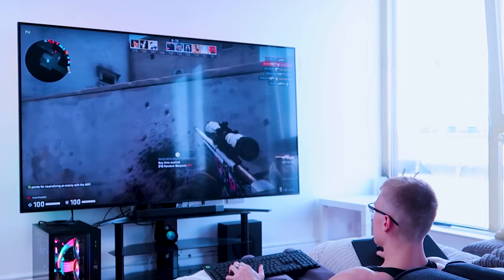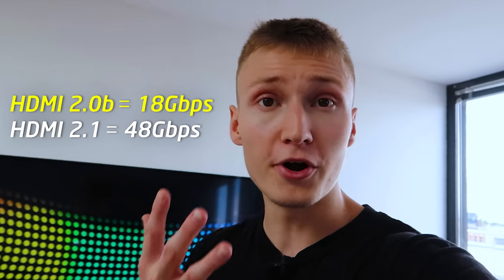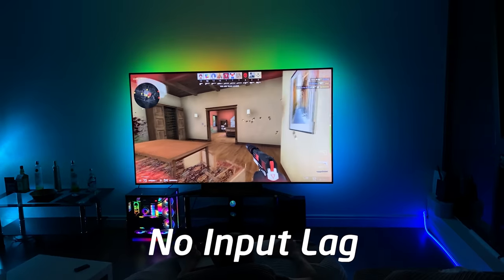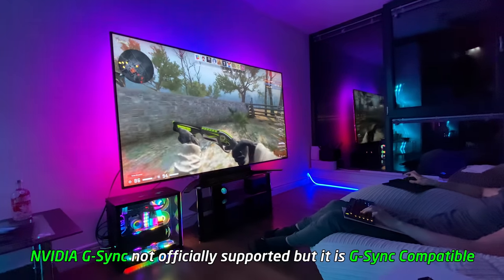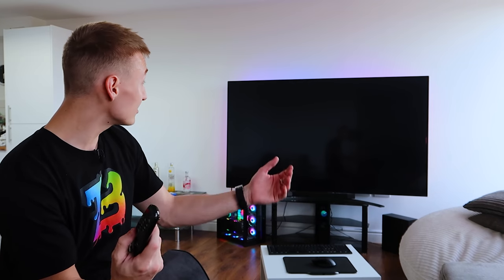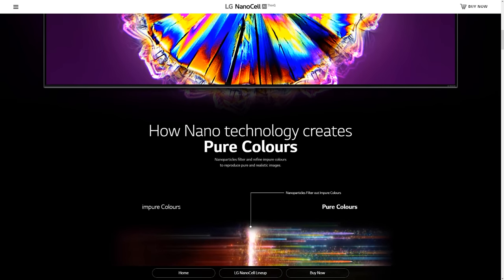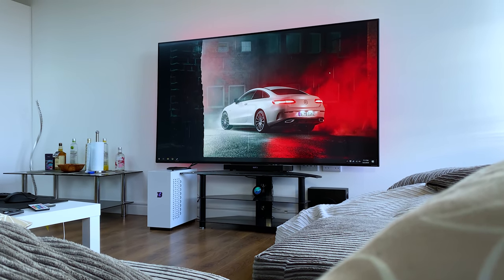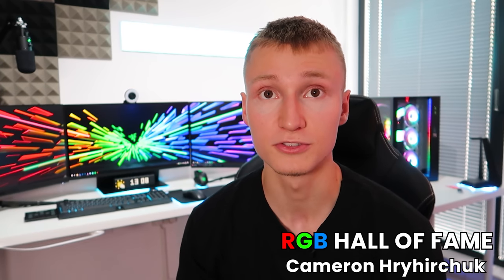Living Room PC Gaming Setup - LG 86" 4K 120Hz Large NanoCell TV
The next-gen TV for the PS5, Xbox Series X and Next-Gen PC Gaming ➜ LG Nano91 86 inch 4K 120Hz NanoCell Gaming TV with AMD FreeSync! 🌎 LG's NanoCell TV line-up (Mobile

Big thank you to LG for sending this TV!

↪︎ on Amazon

★ Timestamps ★
00:00 Intro
00:12 TV Specs
00:33 Pricing & TV Sizes
01:15 Gaming experience
01:36 Why HDMI 2.1 is so IMPORTANT!
02:22 PS5 & Xbox Series X @ 4K 120Hz
02:51 LG's 8K NanoCell Gaming TV!!
03:30 Input lag??
04:25 Wireless Gaming Setup & PC Specs
04:49 FreeSync & G-Sync Comaptible?
05:25 LG WebOS & Smart Remote
05:40 TV Responsiveness Test & Apps
06:15 Apple TV+ & AirPlay 2
06:30 TV Voice Commands
07:22 New FILMMAKER Mode!
07:52 TV Brightness & Eye Comfort
08:18 AI Features & AI Deep Learning
08:41 LG's NanoCell Tech Explained
09:09 11/10 Viewing angles!!
09:35 Dolby Vision IQ + HDR 10 PRO
09:42 HGiG Gaming HDR explained
10:23 Living room gaming setup coming soon!
11:14 The PROBLEM with HDMI 2.1
11:49 Outro

✗ The clock under my monitor on Amazon

🔊 Music Credit